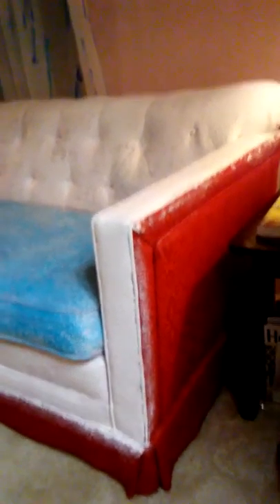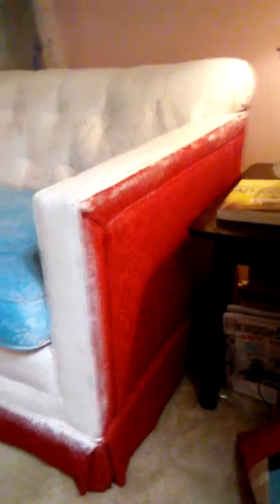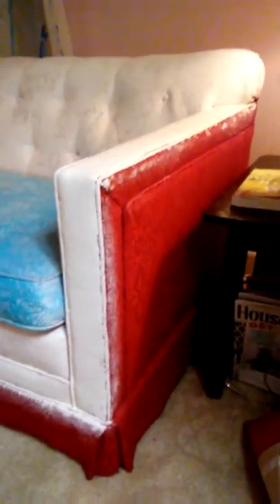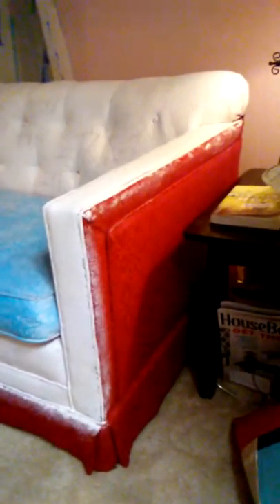Step 2: Sofa DIY - Painting & Revamp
Using paint and fabric swatches to completely overhaul my vintage sofa! See earlier video "The Before: Painting My Sofa" for step 1.
Step 3 & the final reveal?... Coming soon! :)